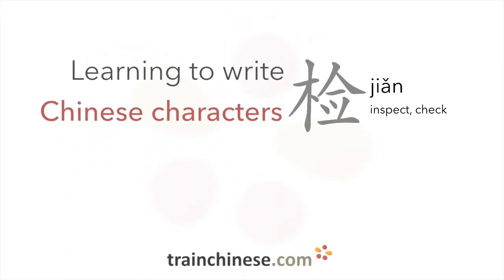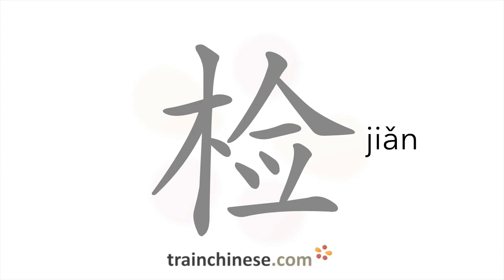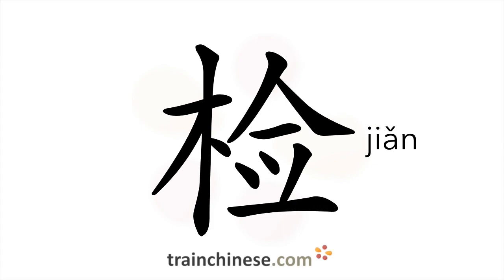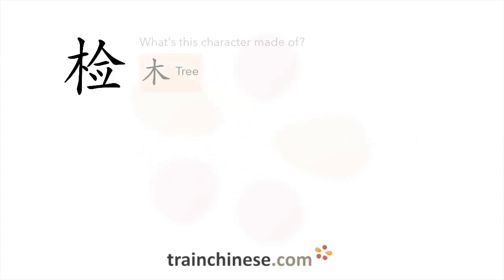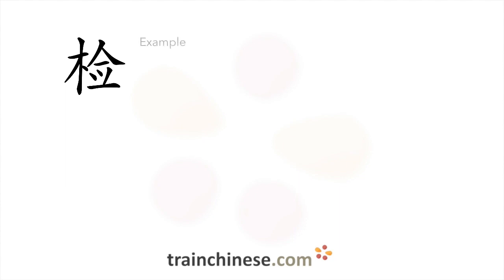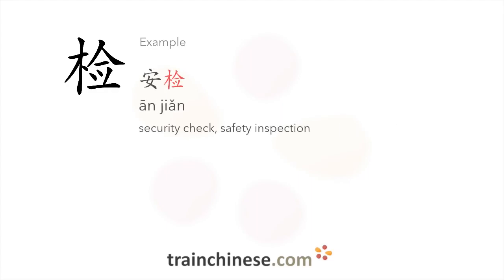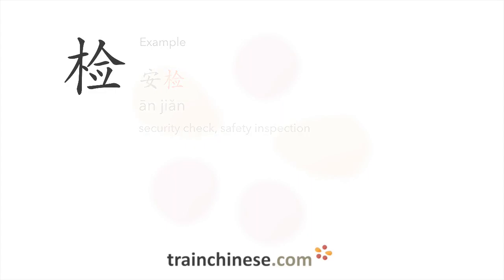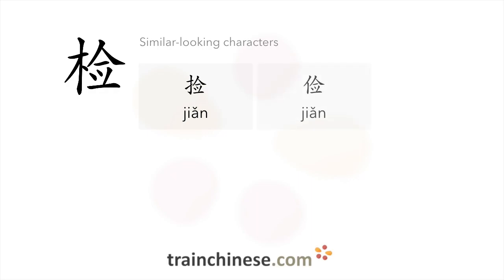How to write 检 (jiǎn) – inspect, check – stroke order, radical, examples and spoken audio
Learn how to write 检. 检 (jiǎn) is a Chinese character meaning "inspect, check". or in our apps – just search "trainchinese" in the iOS or Android app stores. This character is common but not among the most frequently used in Mandarin Chinese. It's from Revised HSK Level 3, learned by those who are taking Chinese seriously!